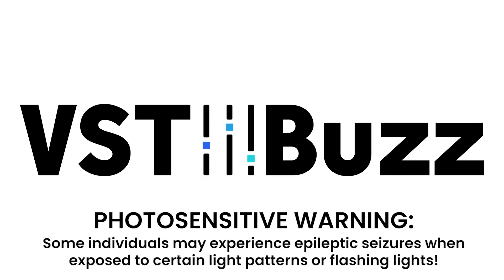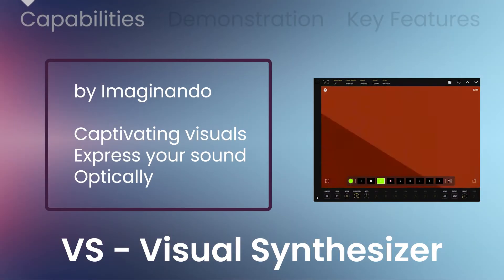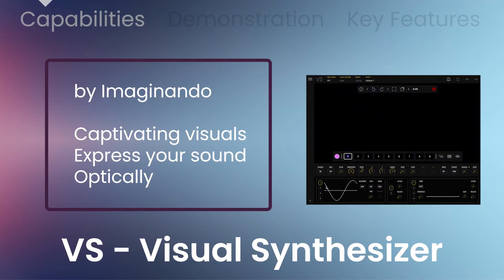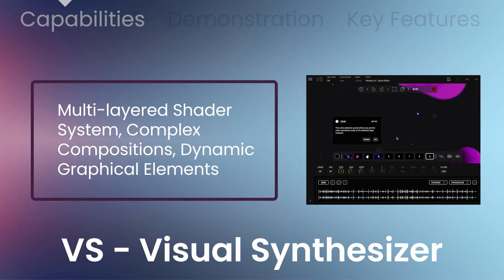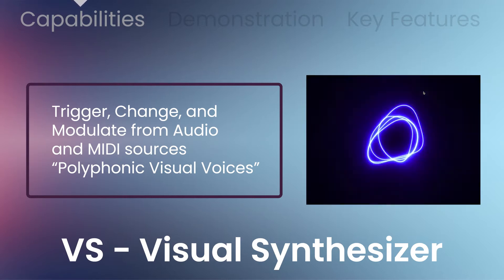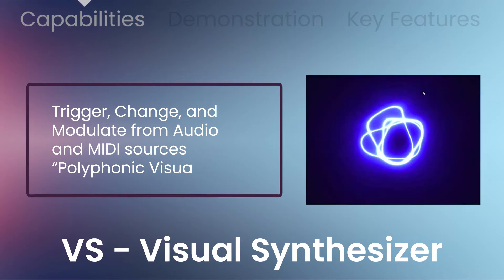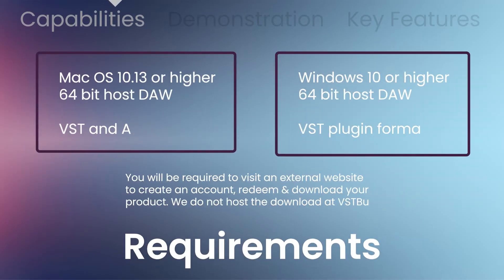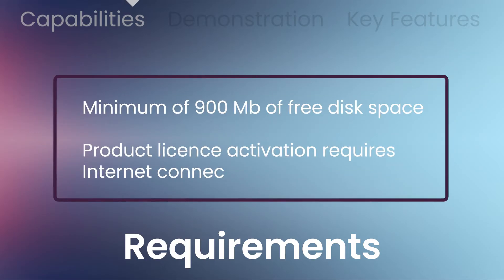Imaginando VS – Visual Synthesizer - 3 Min Walkthrough Video (70% off for a limited time)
0:00​​​​​​​​​​​​​​​​​ Capabilities & Requirements
1:02 Demonstration
2:40 Key Features

Take your music to another dimension with a world of captivating visuals. VS – Visual Synthesizer makes it easy to express your sound optically, in a highly customisable way. VS – Visual Synthesizer multi-layered shader system allows you to create complex compositions by blending dynamic graphical elements using powerful controls.